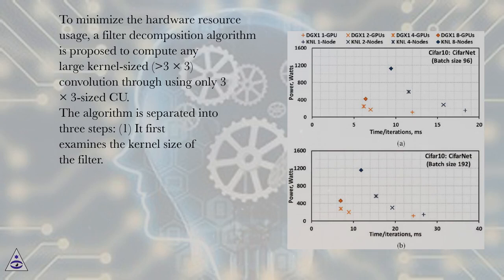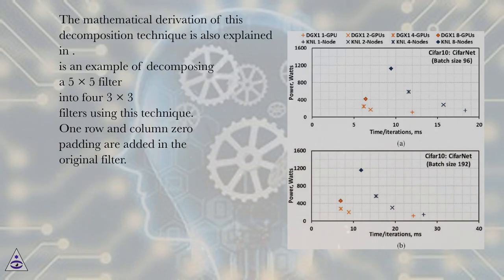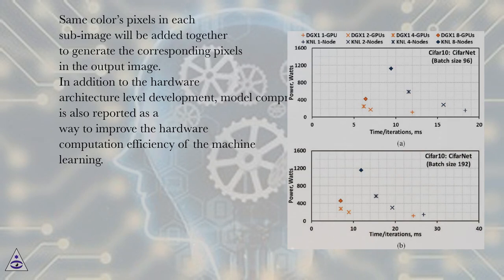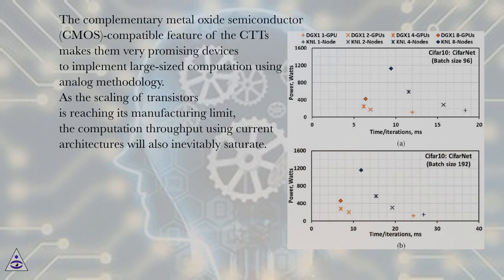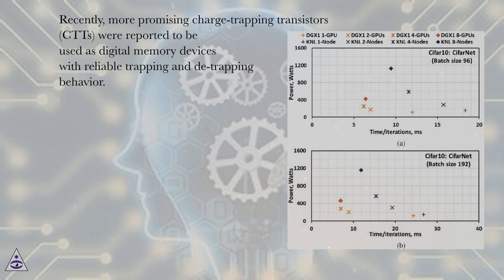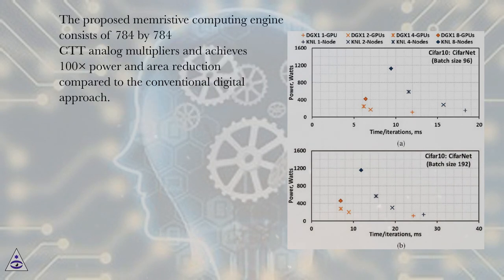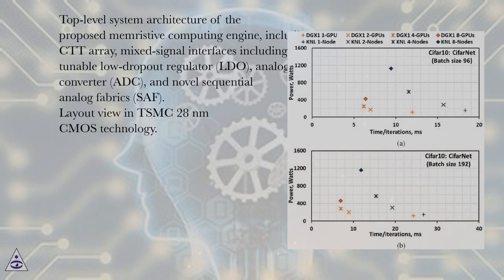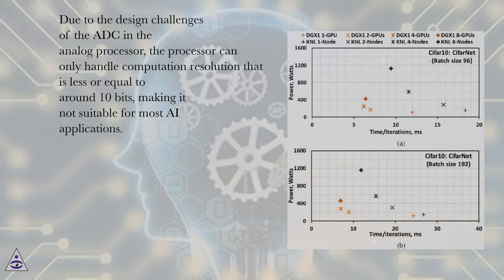Introduction - PART 2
Machine Learning Online Course
Section: Hardware Accelerator Design for Machine Learning
Lesson: Introduction - PART 2
Recent development on deep learning hardware accelerator
Over the past decades, graphics processing units (GPUs) have become popular and standard in training deep-learning algorithms or convolutional neural networks for face, object detection/recognition, data mining, and other artificial intelligence (AI) applications. GPUs offer a wide range of hardware selections, a high-performance throughput/computing power, and a stable but ever-expanding ecosystem. The GPU architecture is usually implemented with several mini graphics processors. Each graphics processor has its own computation unit and local cache which fits for the matrix multiplication. A shared high-speed bus is included in multiple mini processors to enable fast data exchange among mini processors. In addition, it also acts as a bridge to connect the main CPU and multiple mini graphics processors.
Taking NVIDIA’s DGX-1 as an example , DGX-1 has eight Tesla P100-SXM2 GPUs conforming to Pascal architecture. Each GPU has 56 multiprocessors with 64 CUDA cores per multiprocessor. This makes each GPU equipped with 3584 CUDA cores. The GPU and memory clock frequencies are 1.3 GHz and 700 MHz, respectively. The GPU has 4096-bit memory bus width, 16 GB global memory, and 4 MB L2 cache. shows the system-level topology of DGX-1. The network of NVLink interconnect is wired so that any two GPUs can hop away from less than one another GPU. The GPU cluster is connected to a switch (PLX) with a PCIe × 16 interconnect. The maximum bandwidth of NVLink interconnect with Tesla P100 is reported at 160 GB/s. In a clustering or multicore parallel computation scenario, the communication interconnect performance becomes the bottleneck to achieving high throughput, low latency, and high energy efficiency. (a) and (b) shows that DGX-1 GPU outperforms comparable Intel CPU (KNL) in power efficiency and computing throughput for two different batch sizes when running CLfarNet.

Diagram of NVIDIA DGX-1 system-level topology.

Power and performance of CifarNet/Cifar 10 with batch sizes (a) 96 and (b) 192.

The GPU offers significant computation speed due to a lot of parallel processing cores. However, a relatively large power consumption is also requested for the computation and data movement. In addition, a high-speed interconnect interface is required to support the fast data exchange. Thus, compared with other techniques, GPU offers power computation ability at the expense of high design cost (unit price) and power consumption.
As the industry matures, field programmable gate arrays (FPGAs) are now starting to emerge as credible competition to GPUs for implementing CNN-based deep learning algorithms. Microsoft Research’s Catapult Project garnered quite a bit of attention in the industry when it contended that using FPGAs could be as much as 10 times more power efficient compared to GPUs. Although the performance of single FPGA was much lower than comparable-price GPUs, the fact that power consumption was much lower could have significant implications for many applications where high performance may not be the top priority. (a) shows a logical view of FPGAs in cloud-scale application and (b) shows how the FPGA-based accelerator fits into a host server.

(a) De-couples programmable hardware plane, (b) server plus FPGA schematic.

As (b) shows, the FPGA-based machine learning accelerator typically involves hardware blocks such as DRAM, CPUs, network interface controller (NIC), and FPGAs. The DRAMs act as a large buffer to store the temporary data while the CPU is in charge of managing the computation, including sending instructions to FPGAs. The FPGA is programmed to fit the ML algorithm. Since the ML algorithm is optimized at a hardware level through FPGA programming, a high data access efficiency is obtained compared with regular GPU computation which does not have any hardware optimization on the corresponding ML algorithms.
Although the FPGA reduces the power consumption in computing